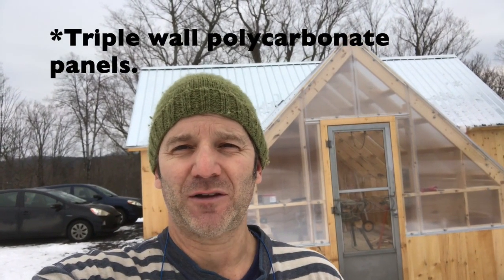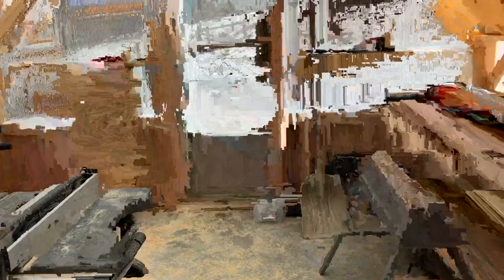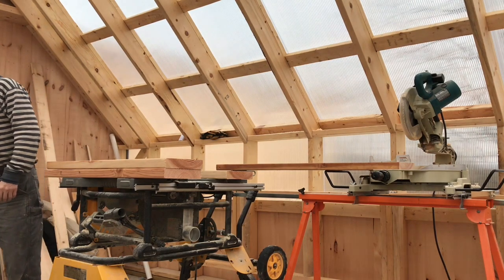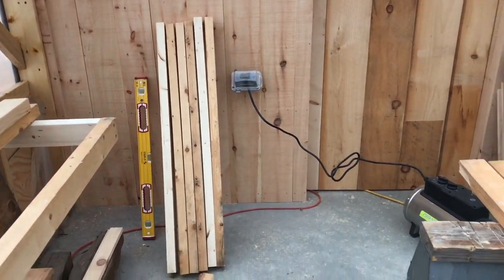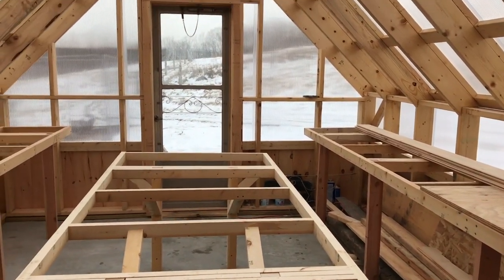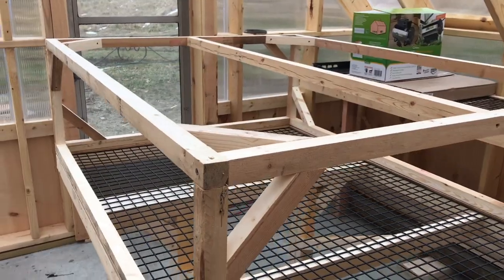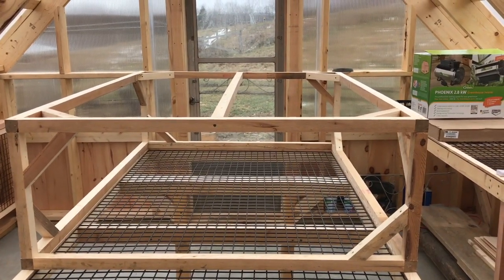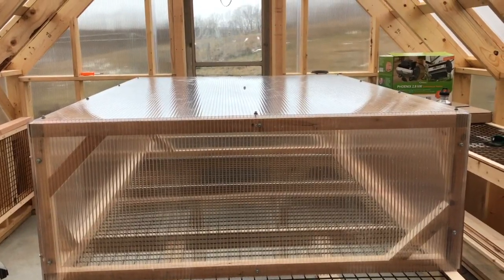Building Greenhouse Tables and More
Ben takes you through his current project - outfitting our greenhouse. Along with a tour of the greenhouse, you'll get a look at how he is building the tables and designing energy efficient ways to start seeds.